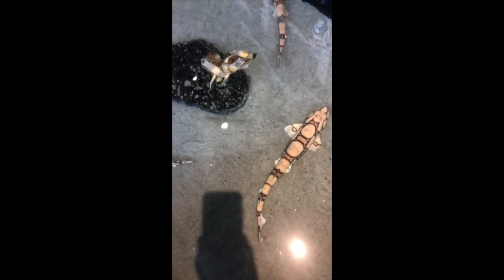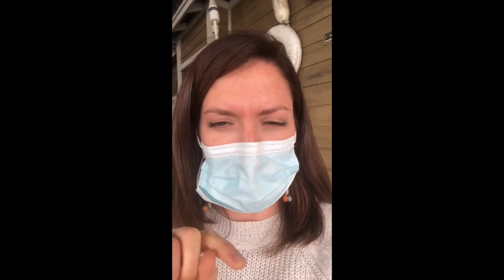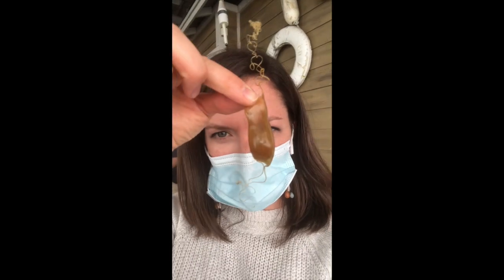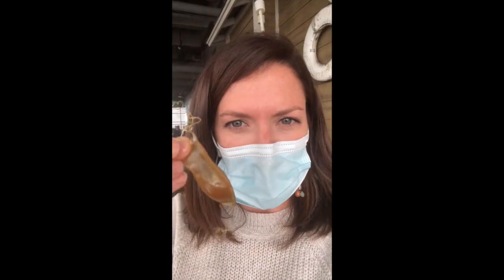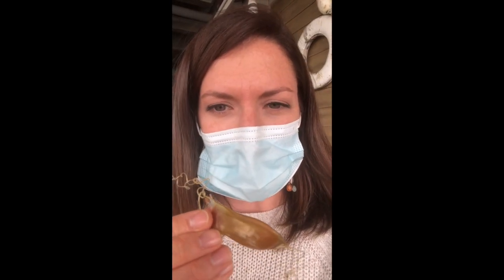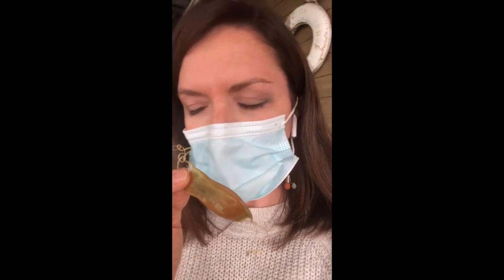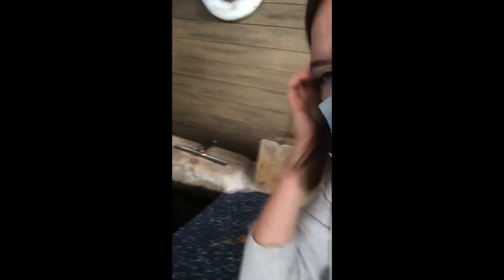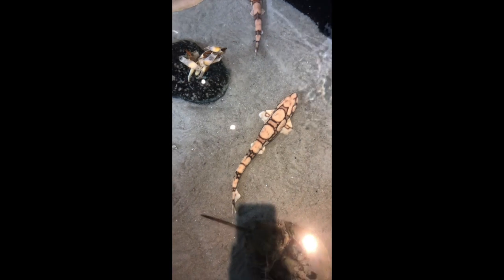Dogfish and Catsharks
Hi kids! Want to know what a dogfish and a catshark are? Check out this educational video to find out!